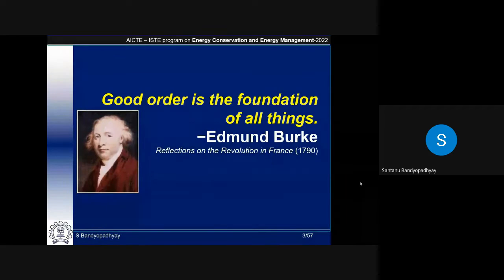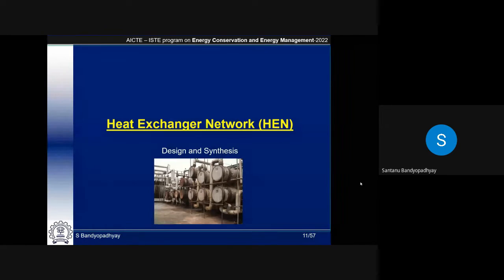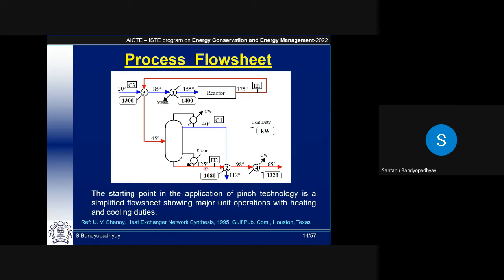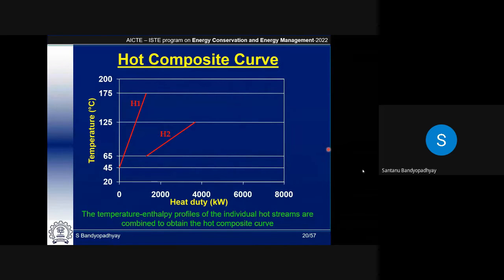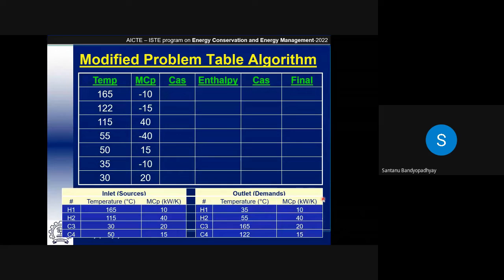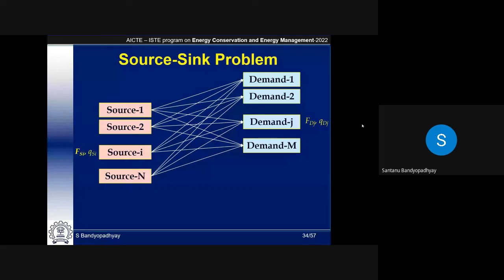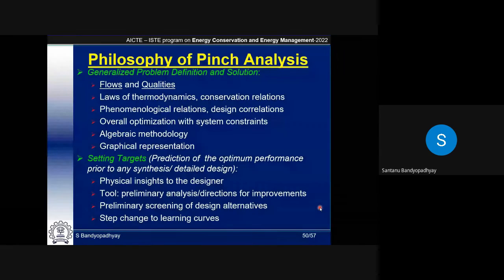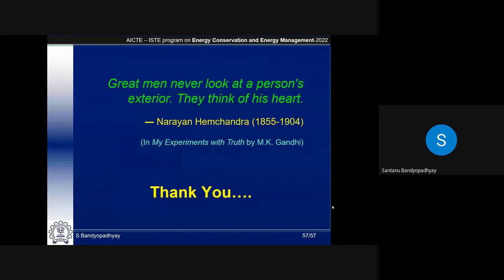Industrial Energy Conservations:A Pinch Analysis Approach | Day 04 | Session 03 | Dr S Bandyopadhyay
AICTE – ISTE Sponsored One Week Online Short Term Training Program on
“ENERGY CONSERVATION AND ENERGY MANAGEMENT”
(6th to 12th January 2022)  Organized by Mechanical Engineering Department, Bhailalbhai & Bhikhabhai Institute of Technology, Vallabh Vidyanagar, Gujarat.

Speaker:
Dr. Santanu Bandyopadhyay
Praj Industries Chair Professor
Sustainability and Process Integration (SPrInt) Laboratory, Department of Energy Science and Engineering
Mumbai, INDIA.

Topic:
Industrial Energy Conservations: A Pinch Analysis Approach